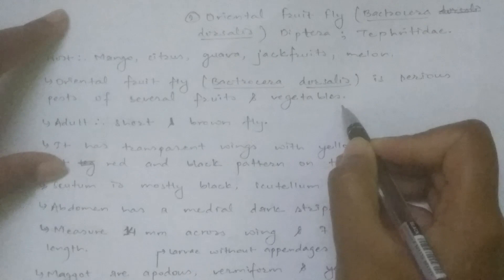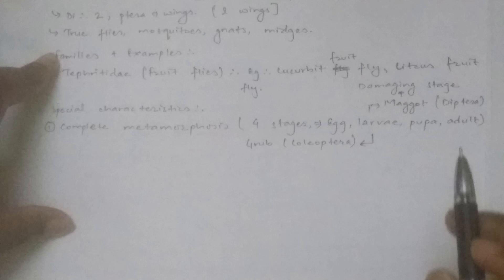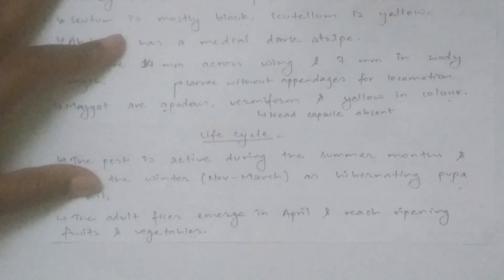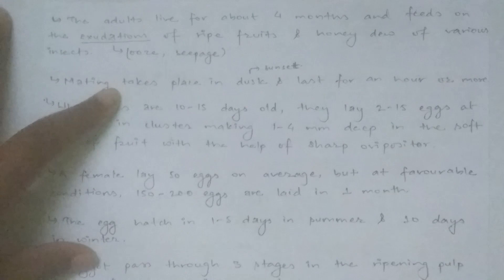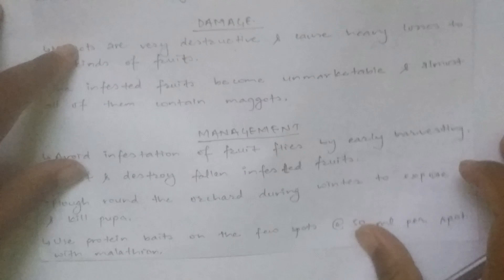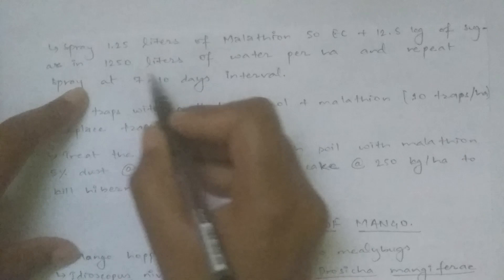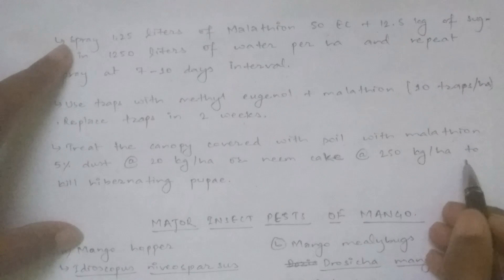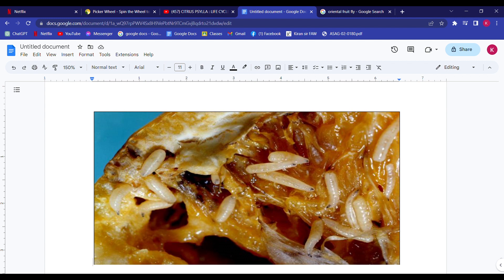ORIENTAL FRUIT FLY: LIFE CYCLE, NATURE OF DAMAGE, MANAGEMENT | CROP ARTHROPOD MANAGEMENT | KU BSC AG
In this video, I am explaining about oriental fruit fly.

Please do watch the complete videos to get in depth understanding and knowledge.